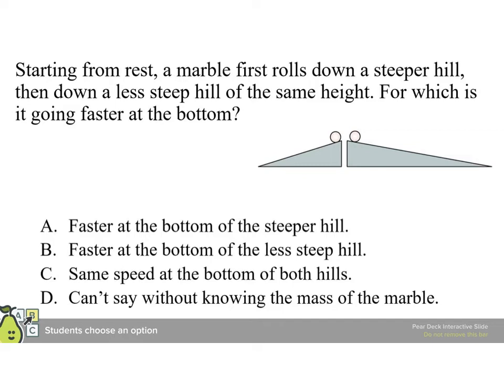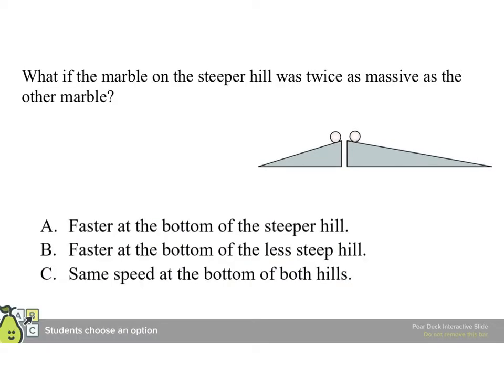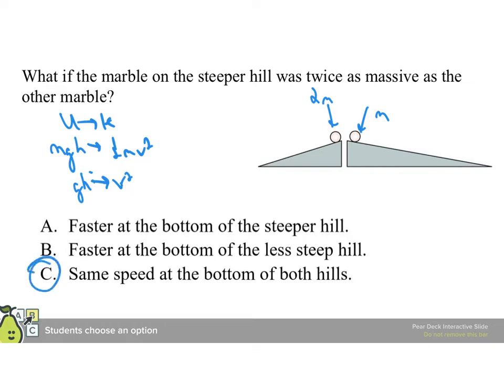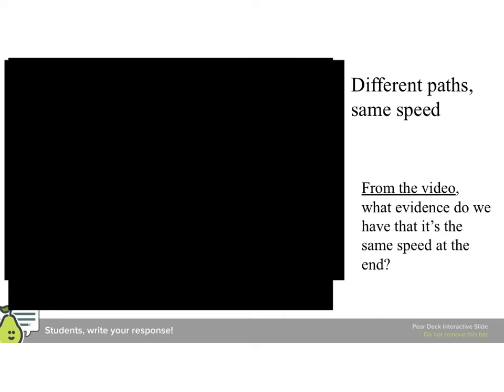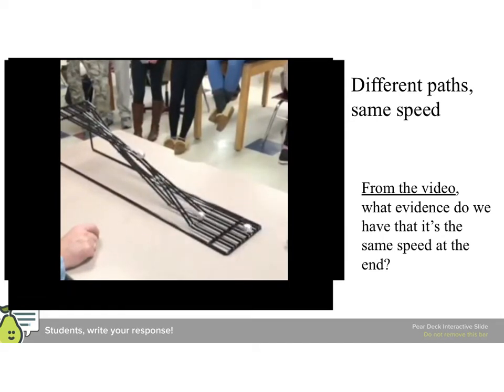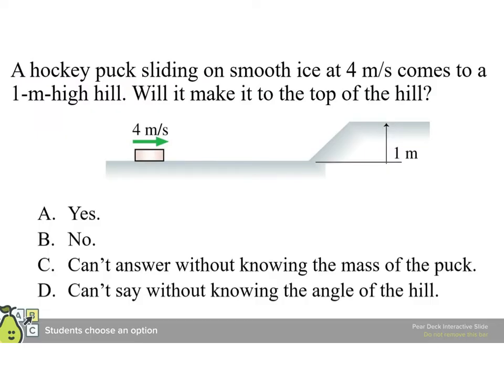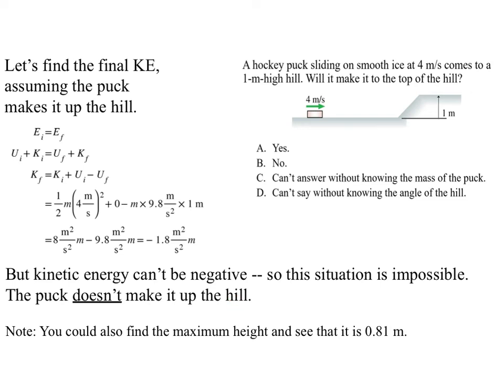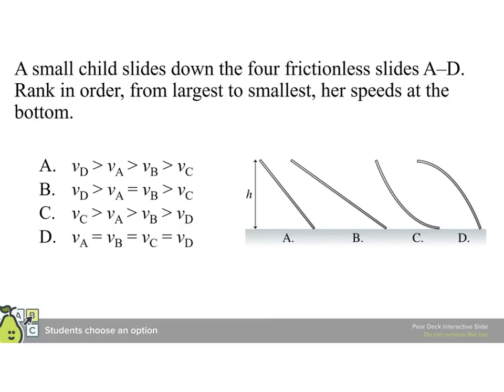AP1 N04B01b GPE problems